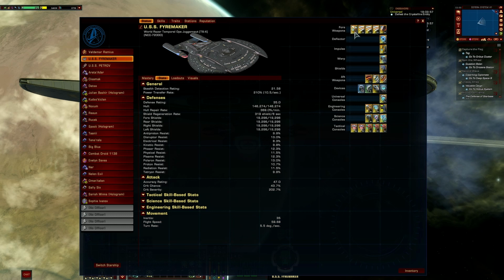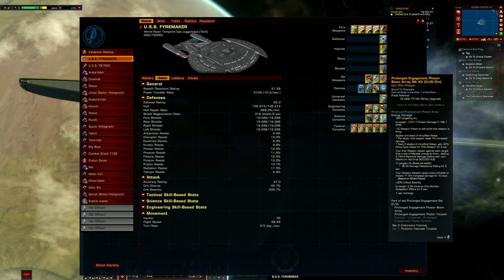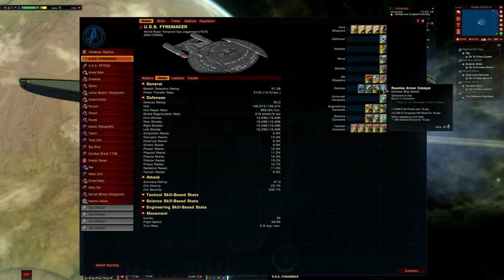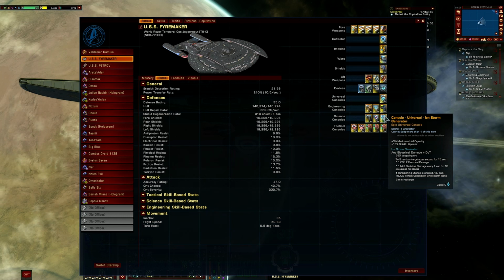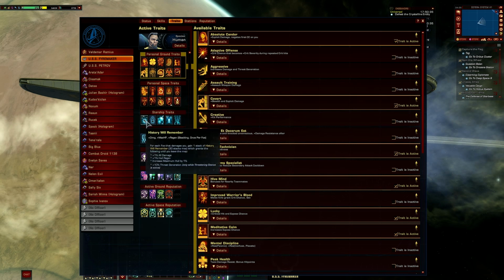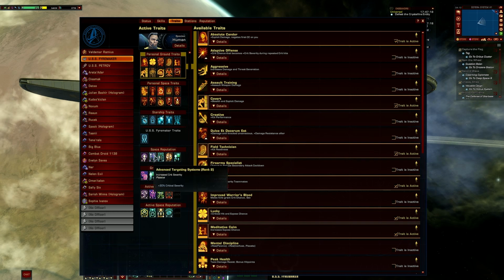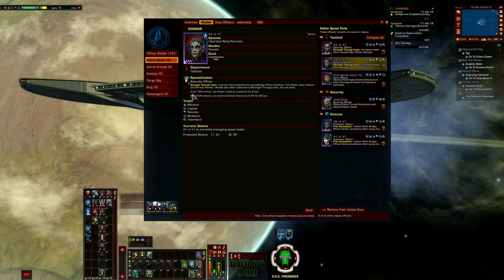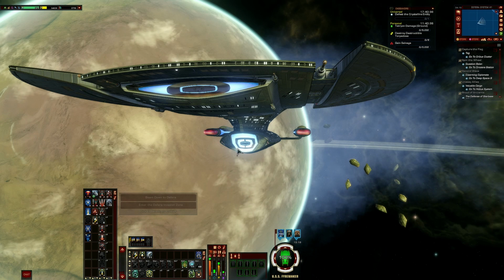World Razer Phaser Tank Build Review & Discussion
In this video, I discuss my take on a tank build for the World Razer. This is a soild ship and can take alot of punishment. I discuss the overall build and why I made the choices I made. I also show an Elite Argala Patrol to show off it can deal damage but also absorb alot of punishment. If you like this or any of my content, please consider hitting that subscribe button and ringing the bell for future notifications of when I go live or drop more content.

Chapters

0:00 - Intro
1:10 - The Build
12:30 - Skill Tree/Specializations
13:05 - Personal Space/Starship/Reputation Traits
18:55 - BOFF seating and abilities
20:35 - Duty Officers
22:50 - Prototype Ablative Jevonite Hardpoints & Tyler's Duality
24:20 - Ship Visual Tour
25:15 - Argala Proving Ground
29:20 - Final Thoughts
31:35 - Outro

Video Music

Please check out my friends for there is strength in numbers!